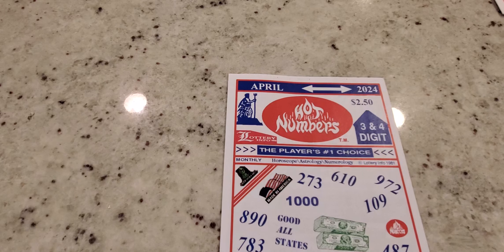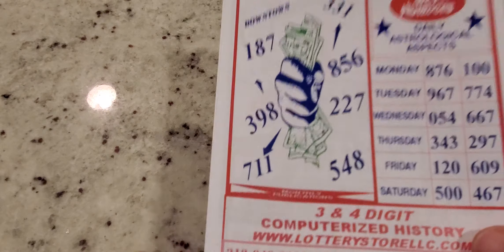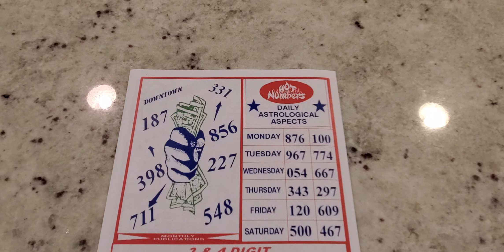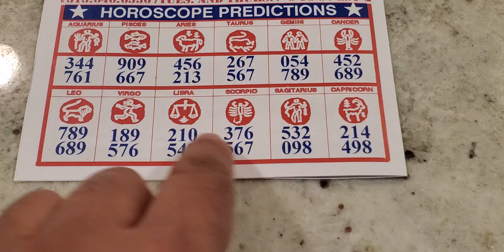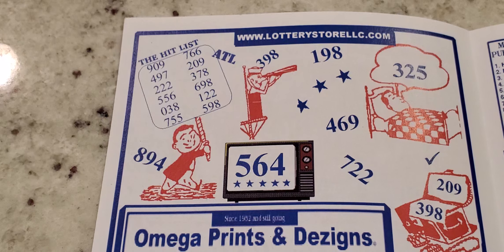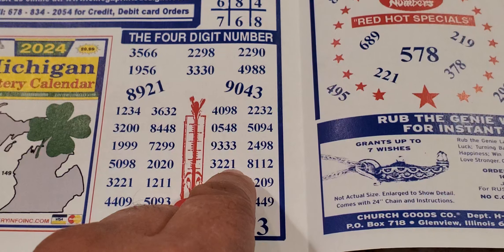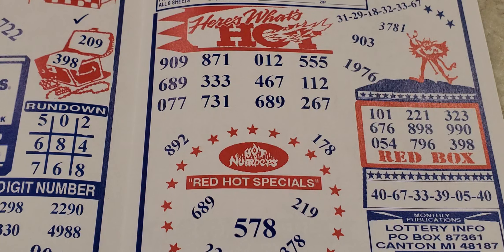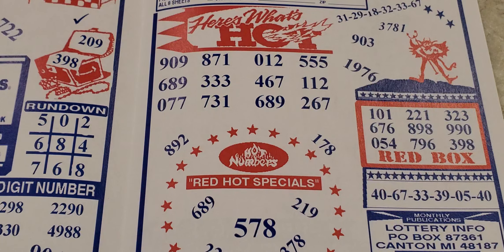🔥 April's Hot Numbers 3 & 4 Digit Lottery Predictions Guide Review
This is the hot numbers lottery prediction sheet review for the month of April. please subscribe at the like button that's share if you like the content that's provided in this video. For more lottery tips see below

Lottery predictions Guide